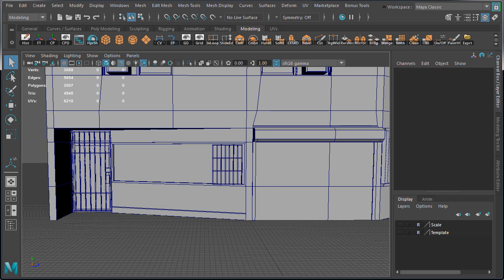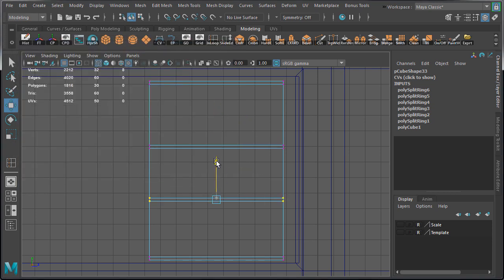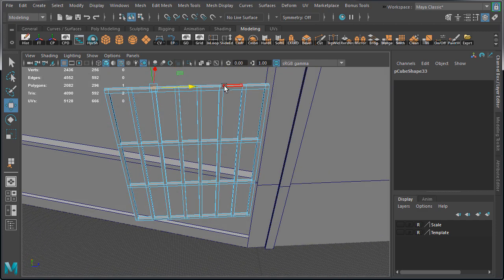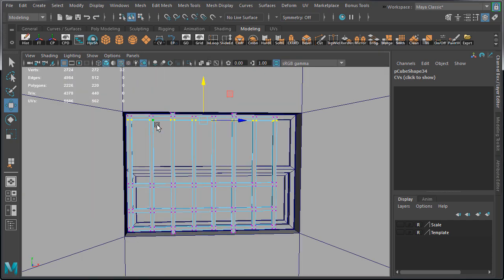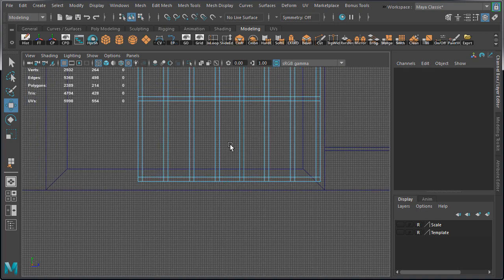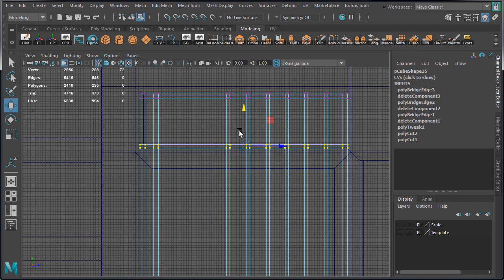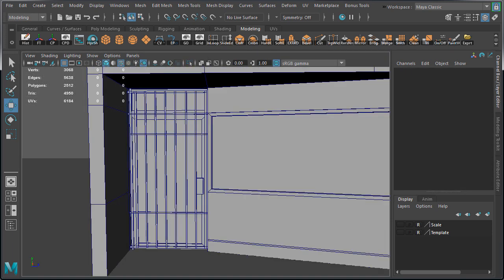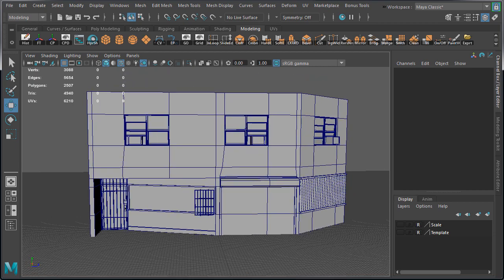Miami Corner Store Part 2/3 - 2.15: Modeling Window Bars - (Free Course for Maya/UE4)